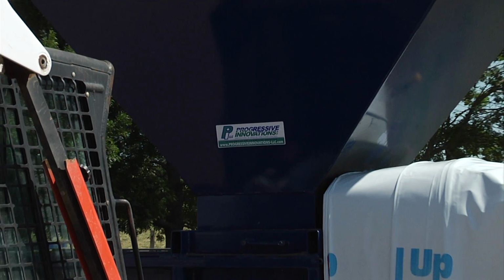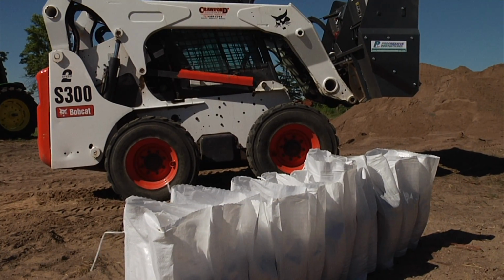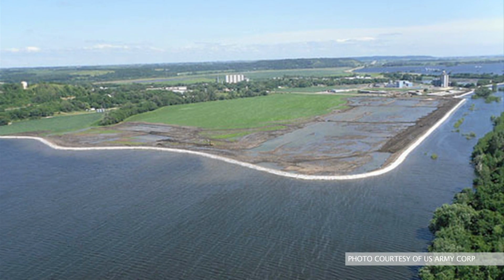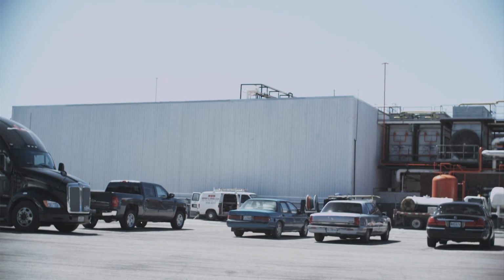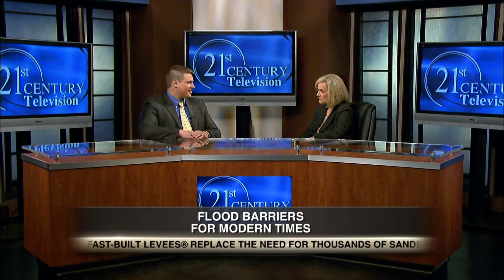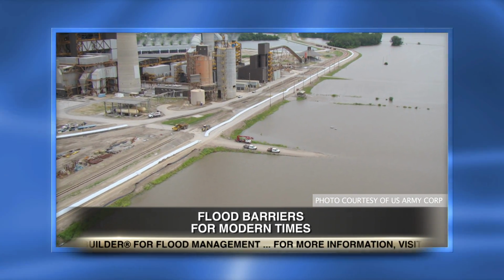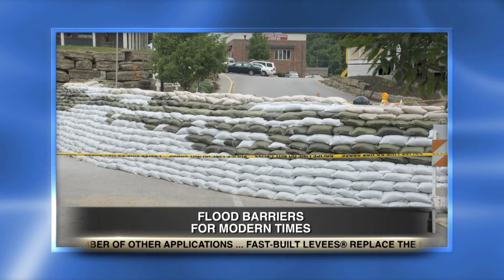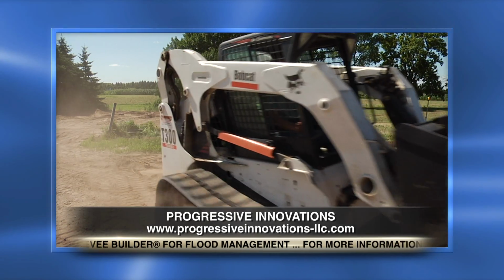Progressive Innovations Featured Story on 21st Century Business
This is our featured story. This video includes a testimonial from Nor-Am Cold Storage's V.P. of Operations Scott Albers and an interview with Progressive Innovations' Production Commander Kyle Sweningson with advice for EMA (Emergency Management Association) managers and Business and property managers regarding sandbagging and modern flood control. Also, included in the video is the ProBagger 12, Instee Levee Builder, and Quick Levee Builder demonstrating high speed on site sandbagging and production of Fast-Built Levees.